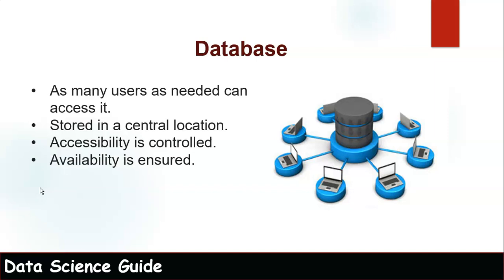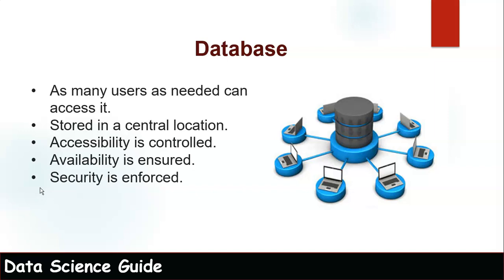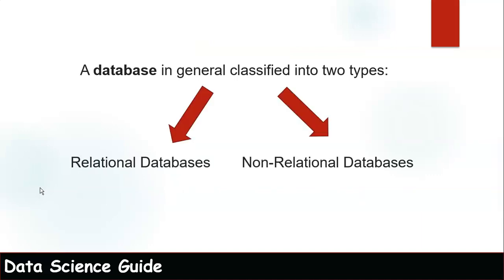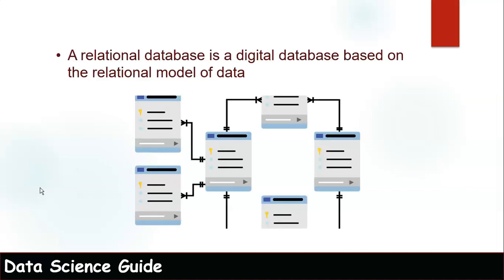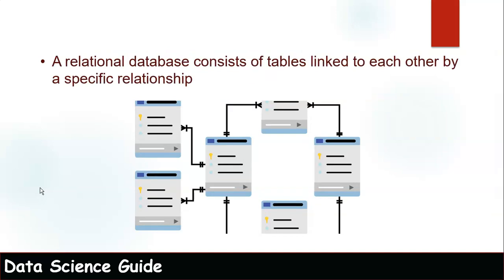What is a Database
The definition of a Database
تعريف قاعدة البيانات
डेटाबेस की परिभाषा
Veritabanı tanımı
ڈیٹا بیس کی تعریف
La definición de una base de datos
Die Definition einer Datenbank
La définition d'une base de données